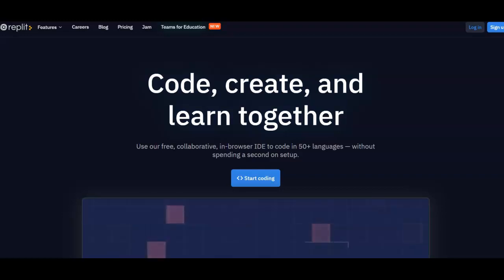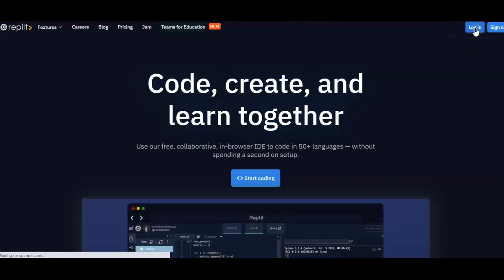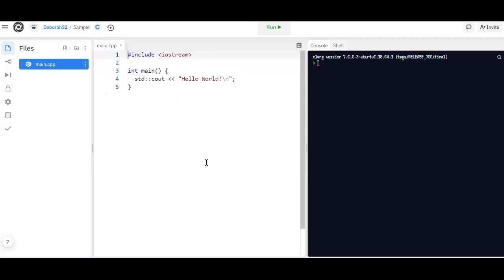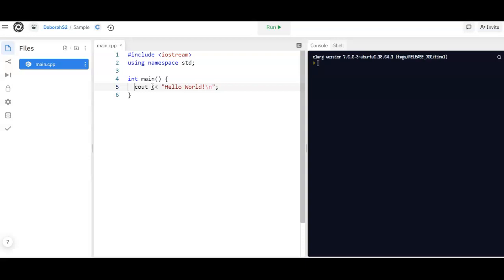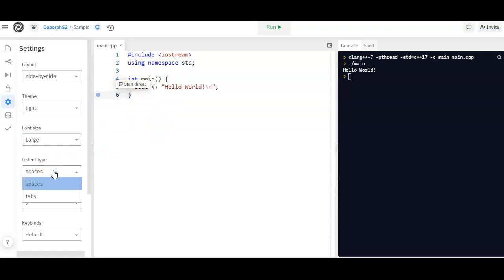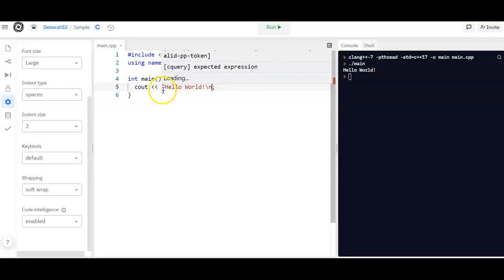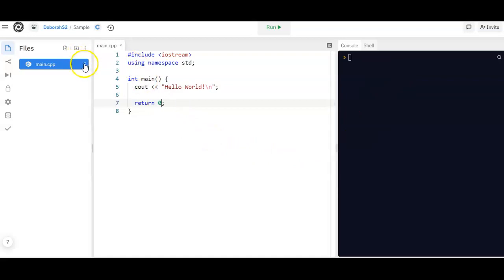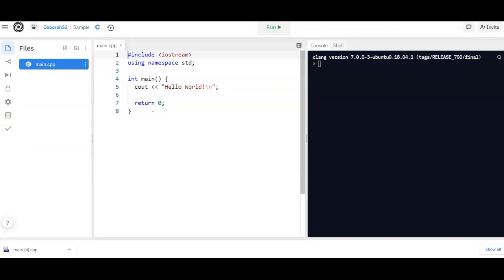How to use Replit for C++